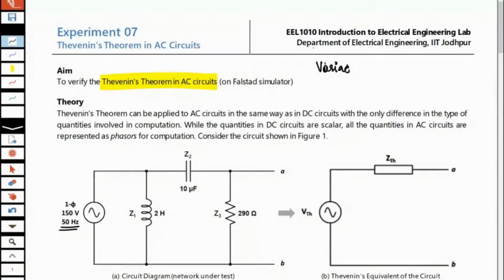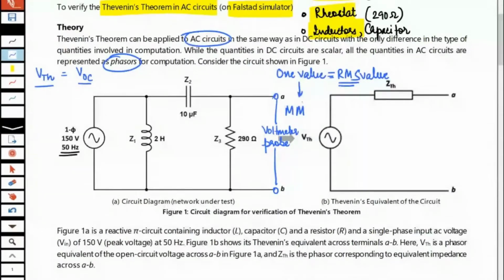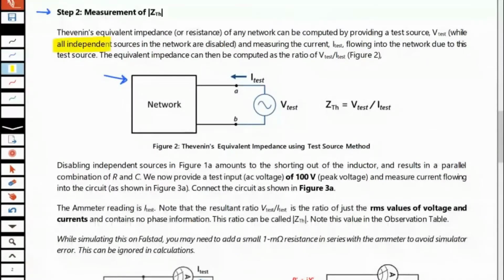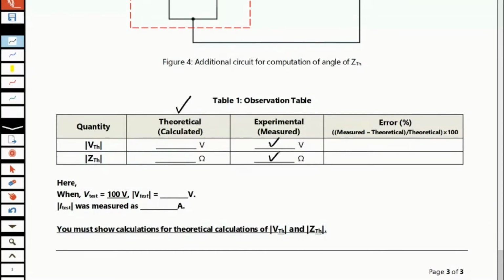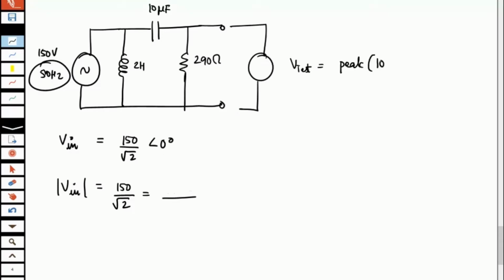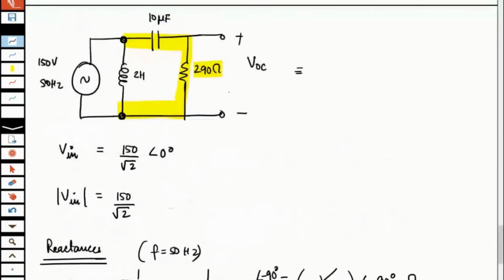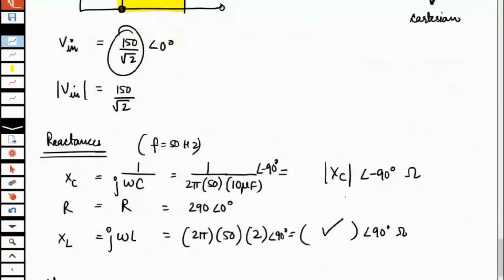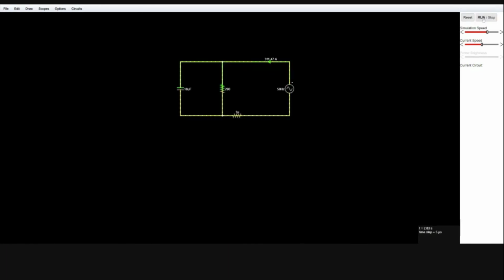Lab 07 (New) - Thevenin's Equivalent in an AC Circuit